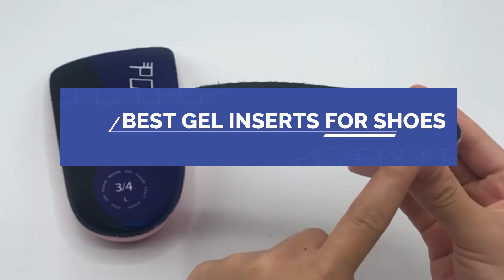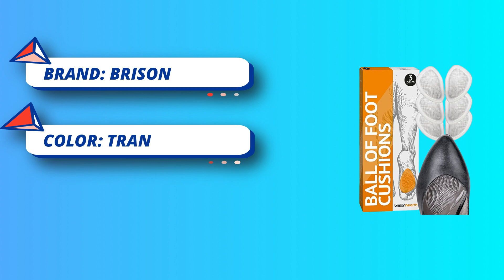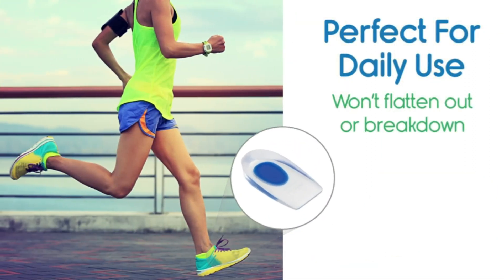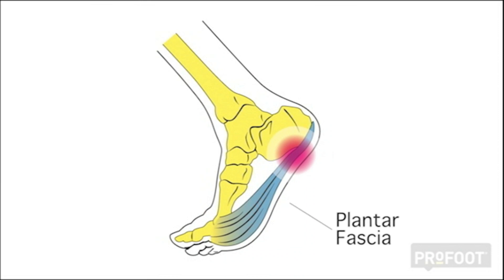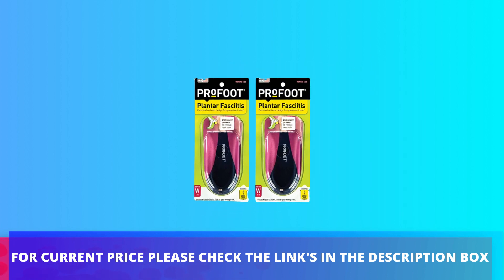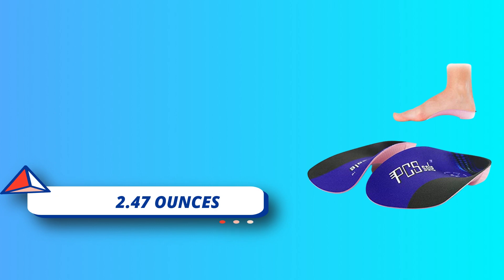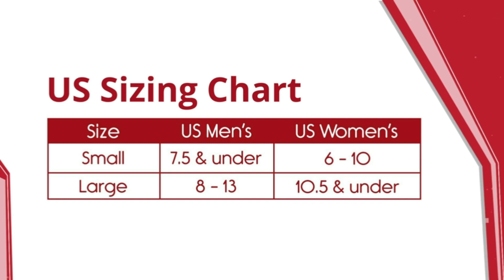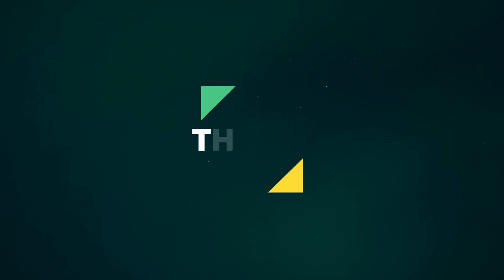Best Gel Inserts For Shoes : Buyer's Guide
As of my last update in September 2021, there were several popular gel inserts for shoes that received positive reviews from users. Please keep in mind that newer products may have been introduced since then, so it's a good idea to check for the latest options and reviews. Here are some of the top gel inserts that were highly regarded:

1. Dr. Scholl's Massaging Gel Insoles: These gel inserts are designed to provide cushioning and support for all-day comfort. They have a massaging gel technology that helps reduce fatigue and absorbs shock.

2. Superfeet GREEN Premium Insoles: While not entirely gel-based, these insoles feature a deep heel cup with gel padding for added shock absorption. They offer excellent arch support and are often recommended for people with foot pain or discomfort.

3. Sof Sole Athlete Insoles: These gel-infused insoles are ideal for athletes and people with active lifestyles. They offer a combination of cushioning and support, helping to reduce impact and enhance comfort during physical activities.

4. Spenco Polysorb Cross Trainer Insoles: These insoles combine gel cushioning with a lightweight, contouring design. They are suitable for various activities and can provide relief from common foot issues.

5. ProFoot Miracle Custom Molding Insoles: These insoles use a gel layer that molds to the shape of your foot, providing personalized comfort and support.

6. Powerstep Pinnacle Maxx Insoles: These insoles feature a gel pad in the heel for added cushioning and dual-layer cushioning throughout for enhanced comfort and stability.

Remember that the best gel inserts for shoes may vary depending on individual preferences, foot conditions, and the type of shoes you plan to use them with. It's essential to consider your specific needs and read user reviews to find the most suitable option for you. Additionally, consulting with a podiatrist or foot specialist can provide valuable insights and personalized recommendations.

►What we do◄ Our team analyzes lots of Best Gel Inserts For Shoes reviews that are designed for different kinds of users. We also take expert's suggestions to make the Best Gel Inserts For Shoes We will take into consideration quality, features, and price; so you can decide which device is best for you. We hope our findings will help you find the Best Gel Inserts For Shoes for the money.